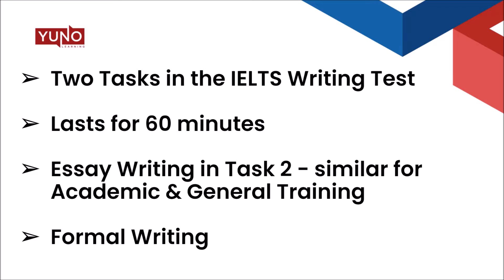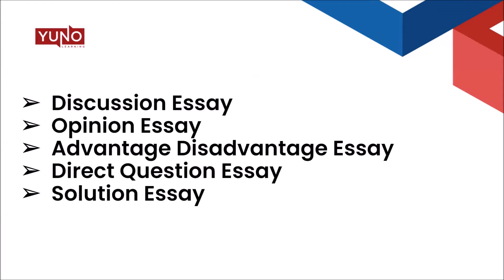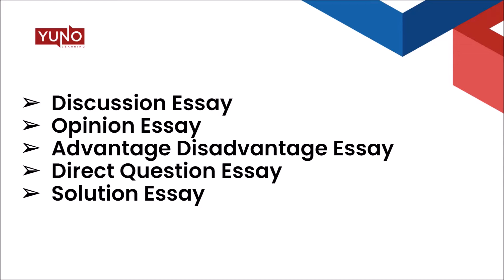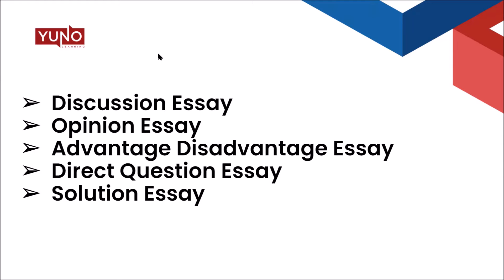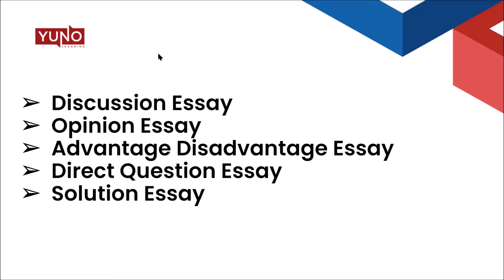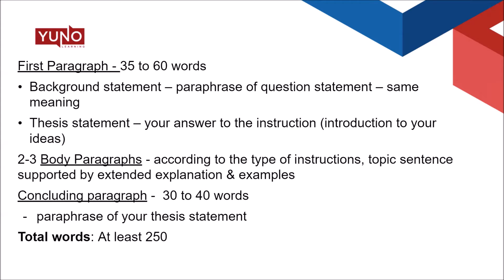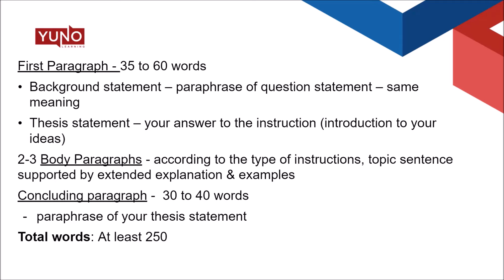IELTS Writing Task 2 Introduction and Tips | Yuno Learning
Watch this video from our Expert IELTS trainer to understand what happens in the IELTS Writing Task 2.
Let’s first understand the Writing test format:
WRITING TEST FORMAT
• The writing test has two questions or tasks, task 1 and task 2.
• Both the tasks are related to general topics you encounter in day-to-day life. For instance: travel, environment, health, education, etc. No specialized knowledge is required to answer such questions.
• Candidates are expected to write between 150 and 200 words in Task 1 and between 250 and 300 in Task 2.
• Candidates are given 60 minutes (1 hour) to complete both tasks.
• The recommended time distribution is 20 minutes on Task 1 and 40 minutes on Task 2.
• Task 1 and Task 2 are marked individually.
So, this is the writing test format. You can see, that the structure and timing are the same for both General and Academic.
There are 2 tasks and you have to complete both tasks in 60 minutes.
TASK TYPES
For a General Training candidate
• Task 1 is letter writing. The letter may be formal, semi-formal, or informal in style.
• Task 2 is essay writing on a simple topic.
For an academic candidate,
• Task 1 is a summary in response to a particular graph, table, chart, or process.
• Task 2 is an essay.
As you can see, Writing Task 2 is similar for both exams. The essay is written in the same way and the scoring is the same. The only difference is that Academic essay questions are a bit tougher than the general topics. There are 5 types of essays you can expect in the test: Discussion essay, Opinion essay, Advantage Disadvantage Essay, Direct Question Essay, and Solution Essay.
Watch the video to understand these types better!